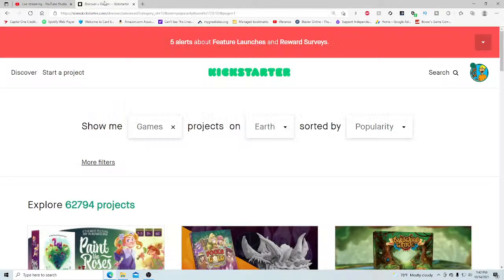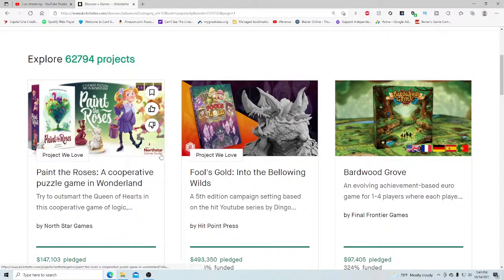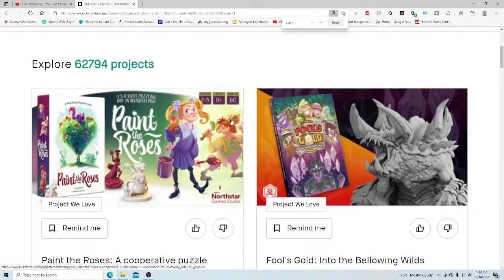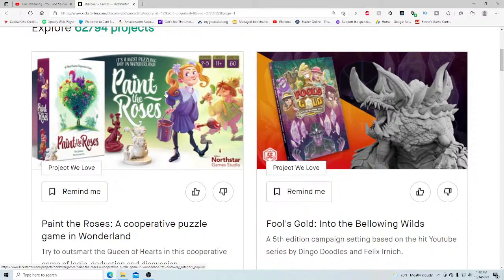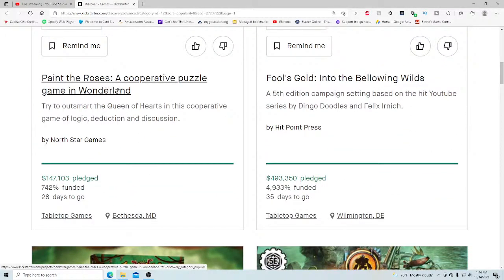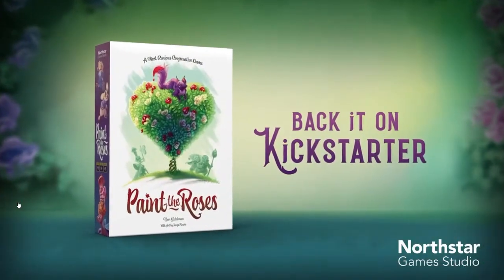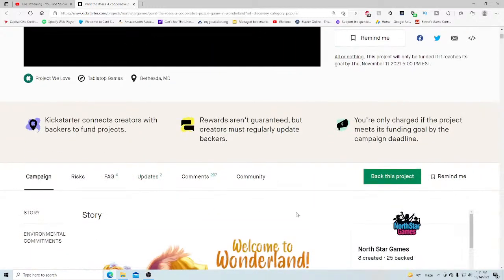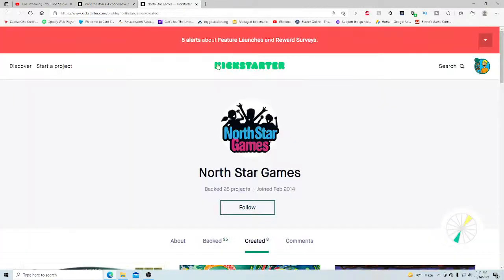Paint the Roses: A cooperative puzzle game in Wonderland - Kickstarter Critique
From The Publisher:  Paint the Roses is a 2-5 player cooperative logic deduction game that automatically adapts to your skill during play.

Set in the puzzling world of Alice in Wonderland, you and your friends are the newly appointed Royal Gardeners. You are working together to finish the palace grounds according to the whims of the Queen of Hearts. Use strategy, logic, and teamwork to finish the garden whilst staying one step ahead of the Queen, otherwise, the last thing you hear will be, "Off With Their Heads!".

Short Overview:
The Queen's whims are shared via cards, secret instructions each player is given into how the garden should be arranged. Her whims are always changing, so as soon as you solve one, a new one is in your hand.

Every turn, together as a team you must guess at least one of these secret whim cards. You can't say what your card shows, but by carefully placing a new shrub tile into the garden (taken from those available in the Greenhouse) you are able to reveal clues, tokens that will show any matches between the arrangement in the garden and the secret whims each player holds in their hands.

Although you can't discuss your own secret whim card, you can openly discuss other players'. Share your theories at the table and then make a guess. Correctly guessing a whim will move you forward on the score track, but the Queen is always following and her speed automatically adjusts based on your current score. Guess incorrectly and the Queen moves twice as fast, her axe ever closer to your neck.